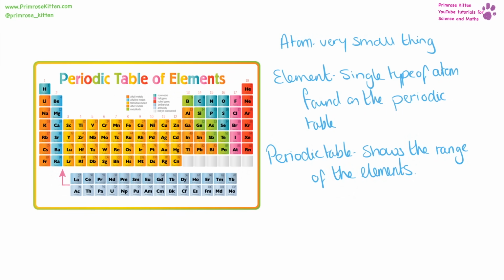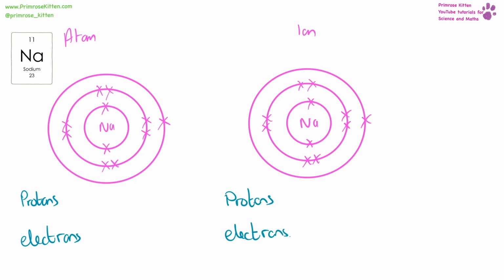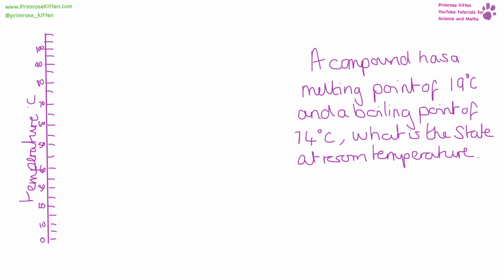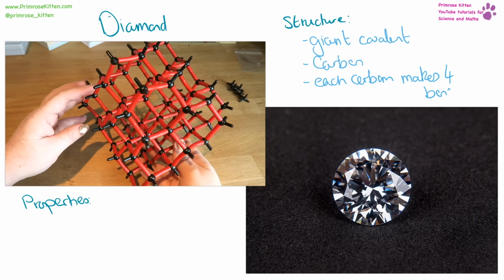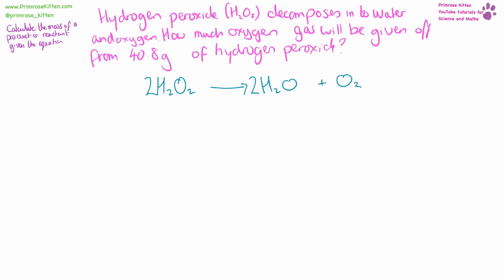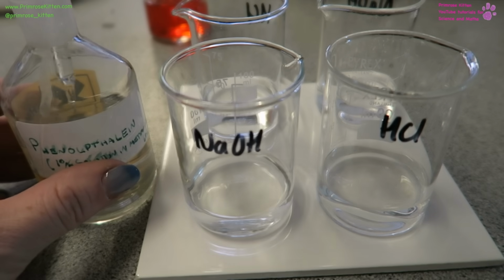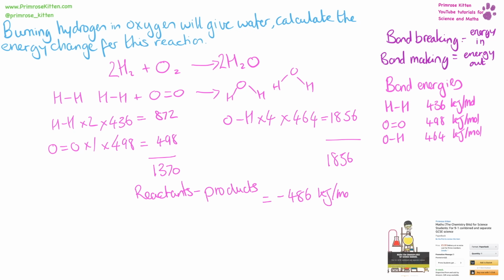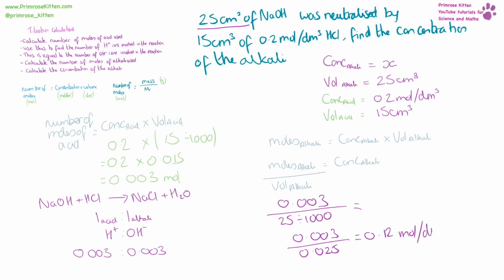The Whole of AQA GCSE Chemistry Paper 1 | 19th May 2025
Covers in detail all the content needed for Combined and Separate science exams and both higher and foundation level. 2023 Predicted Exam Papers for GCSE and A-Level Biology, Chemistry, Physics, and Maths Revision Essential!

2023 Predicted Exam Paper Walkthroughs Playlist These are full walkthroughs of all the predicted papers that have been written for 2023

00:00 start
00:30 Atomic Structure, Ar and the Periodic Table
03:34 Word and Symbol Equations and Balancing Equations
05:24 Must Learn Formula
05:53 Elements, Compounds and Mixtures
06:41 Plum Pudding Model and Rutherford's Experiment
07:49 History of the Atom
08:30 Groups, Periods and Electronic Structure
10:48 Ions
12:43 The Early Periodic Table, Newlands and Mendeleev
14:41 Group 0/Group 8/Noble Gases
15:18 Group 7/The Halogens
18:16 Group 1/The Alkali Metals
20:01 States of Matter, Boiling Points, Melting Points and State Symbols
22:52 Ionic Bonding
24:00 Covalent Bonding and Dot and Cross Diagrams
25:06 Structural Formula
26:05 Metals and Alloys
27:14 Intermission 1
27:23 Ionic Compound Structure and Properties
29:19 Simple Covalent Compound Structure and Properties
30:06 Giant Covalent Structure and Properties
30:48 Diamond, Graphite and their Comparisons
33:04 Fullerenes and the Comparison of Carbon Nanotubes and Buckminsterfullerene
34:00 Polymers
34:23 Measuring Reactants and Products and Degrees of Uncertainty
35:25 Concentration equation
35:52 Building Symbol Equations
38:06 Working Out Mr
38:51 Intermission 2
38:58 Moles and the Mole Equation
39:48 Reacting Masses
43:03 Limiting Reactions and Limiting Reactants
43:26 Maths (The Chemistry Bits) Book Advertisement
43:49 Reactivity Series of Metals
45:44 Oxidation, Reduction, Electrodes, Electrolysis and Half Equations
47:53 Reactions Involving Acids
48:56 Making a Pure Salt Method/Experiment
50:00 pH Scale and Neutralisation
50:45 Titration Method/Experiment
51:58 Strong Acids, Weak Acids and the Concentration of Acids
53:37 Conductivity of Ionic Compounds
54:06 Electrolysis of Aluminium
55:40 Common Setups for Electrolysis and Testing for Hydrogen, Oxygen and Chlorine
57:15 Exothermic and Endothermic Reactions
59:30 Bond Energy
01:02:16 End of 9-1 Combined Science Content
01:02:29 Cells and Batteries, Structure of Cells and Rechargeable and Non-Rechargeable Batteries
01:03:51 Hydrogen Fuel Cells
01:06:02 Transition Metals
01:07:14 Nanotechnology/Nanoscience
01:08:10 Percentage Yield
01:08:48 Atom Economy
01:09:27 Titration Calculations
01:12:06 Mole of a Gas